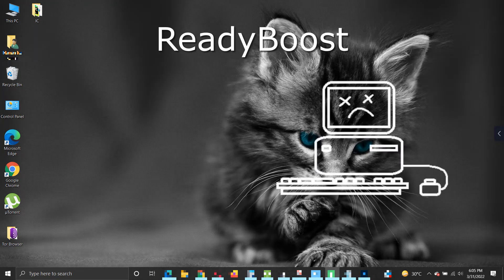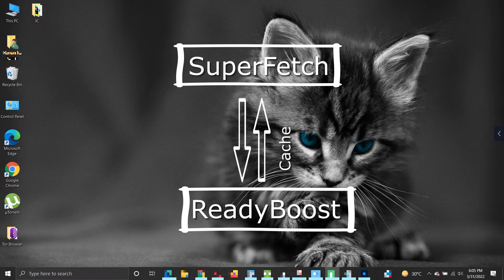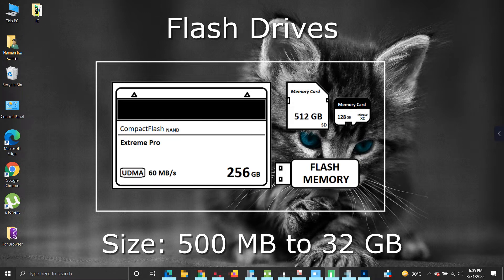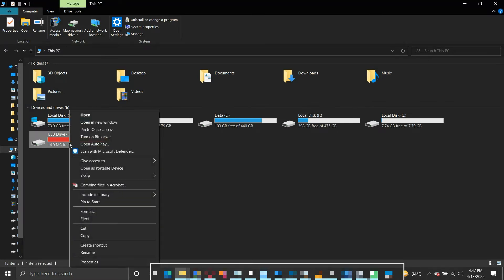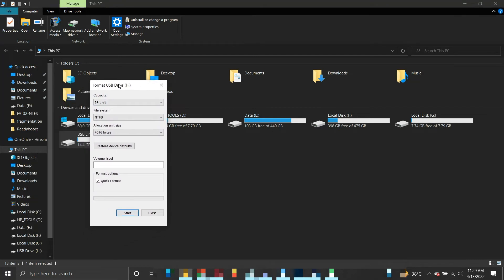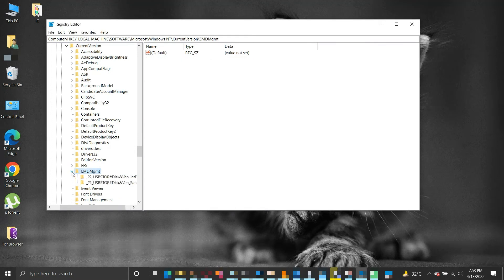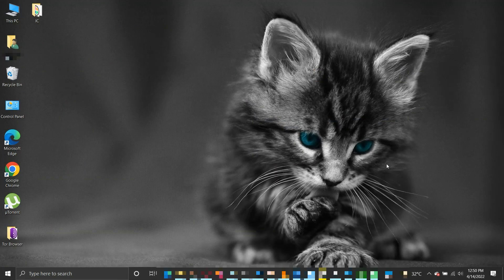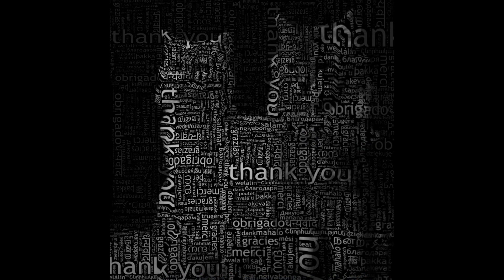What is ReadyBoost | How to enable ReadyBoost | Issues while setting ReadyBoost | Computer Tips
In Windows, there is a component called ReadyBoost. It allows using a flash memory drive as a cache. It uses a component called SuperFetch that keeps track of users' time-based computing habits. Based on that, it determines frequently used apps and saves them to the cache. SuperFetch saves cache on the hard drive. This cache can be fetched and pre-loaded in RAM way ahead of time. This can improve the system's performance. Note that auto defragmentation also uses this SuperFetch component in order to save the frequently used apps on the outer edge of the hard drive because it's the fastest part of the hard drive.
In ReadyBoost, instead of saving the cache on the hard drive, the cache is stored in a flash memory drive. Since flash memory has much faster seek time than Hard drive, maintaining cache is much faster.
An overview of ReadyBoost, how to set our system for ReadyBoost and the issues that may arise while setting ReadyBoost, with fixes, are covered in the video.